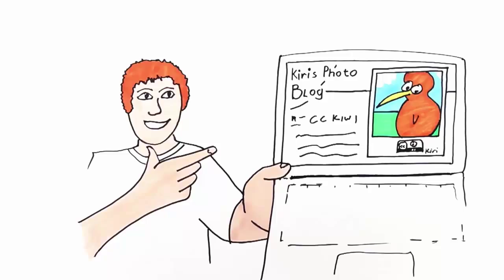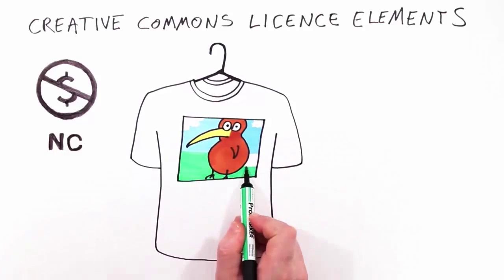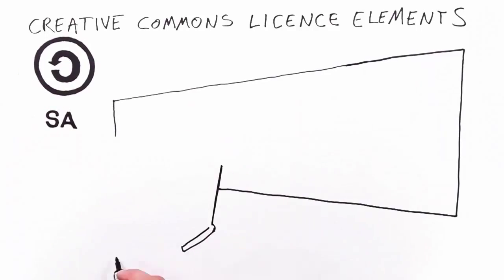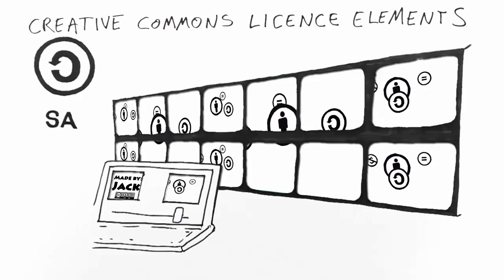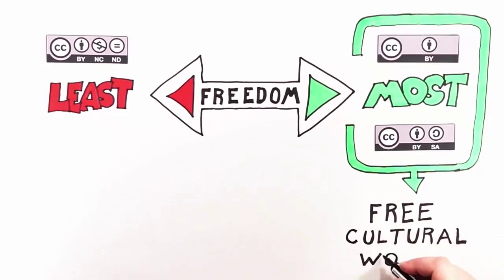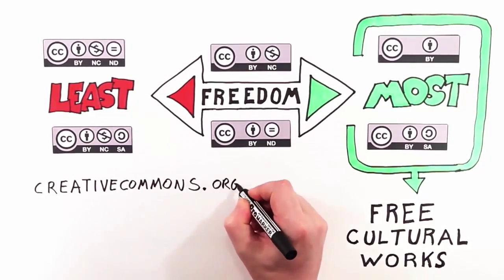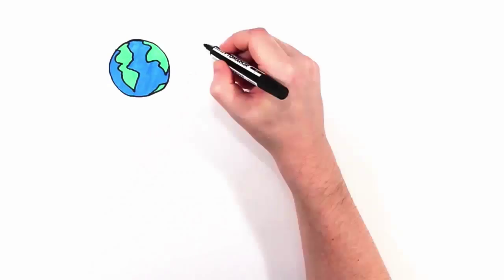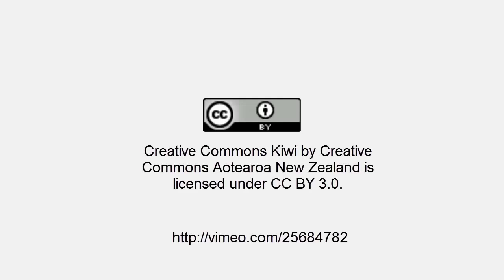Creative Commons 101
- Here's a "teaser" bit of content from my new video marketing membership site called Screencast Video Coaching. In next month's content, I'll walk through EXACTLY how I created this video from start to finish.

It's a nice little tutorial that I didn't have to do any actual video work for but can share with my viewers. I did modify the script to make it more relevant to my market of video marketers & creators and added my own voice-over.

A project of the Royal Society of New Zealand. Produced by Mohawk Media.